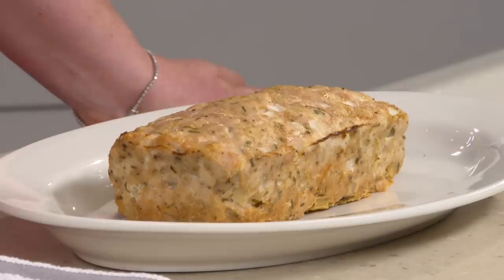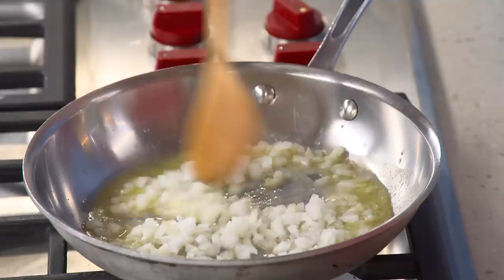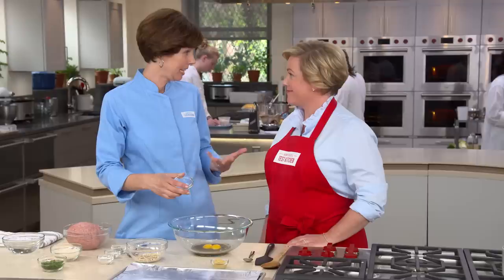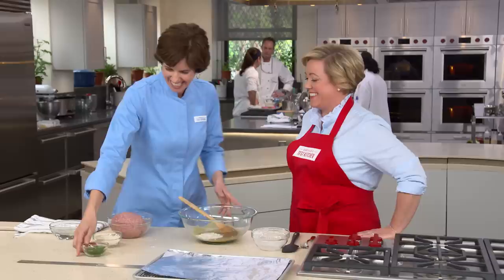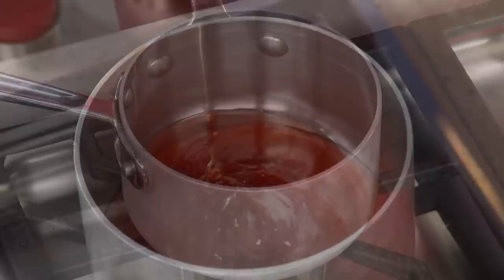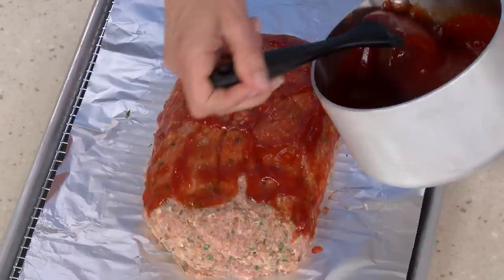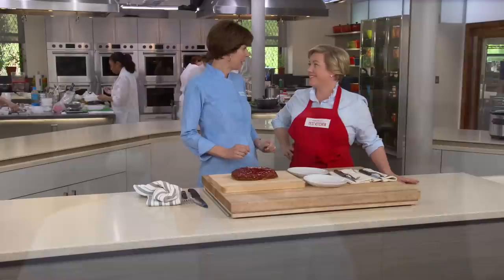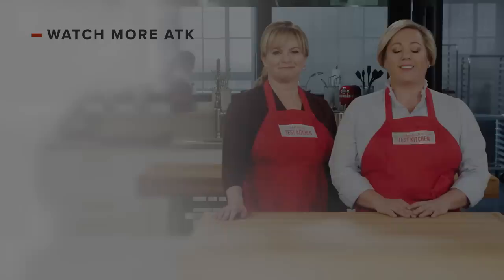How to Make Turkey Meatloaf with Ketchup-Brown Sugar Glaze with Becky and Julia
Turkey Meatloaf is often bland and dry, but Becky shows Julia her tricks for amping it up.